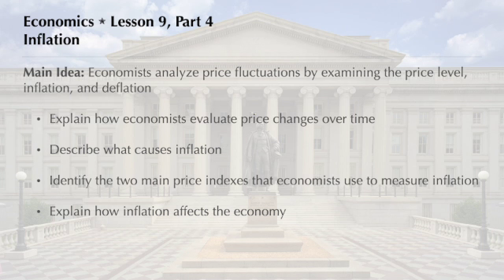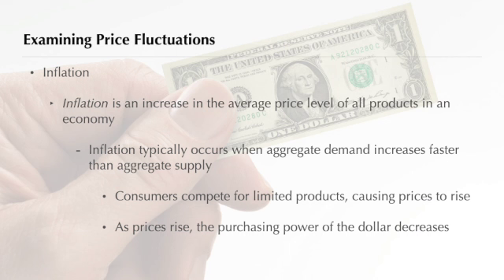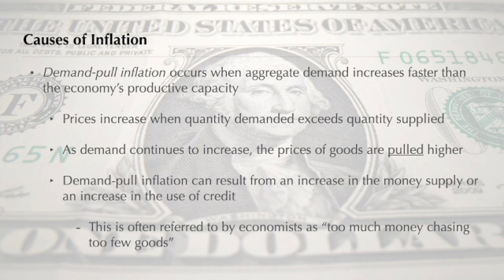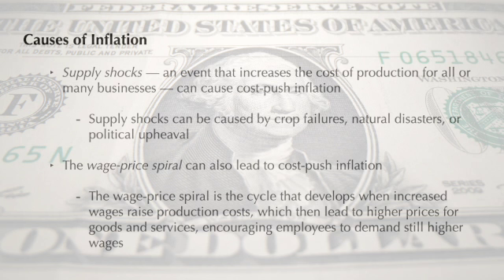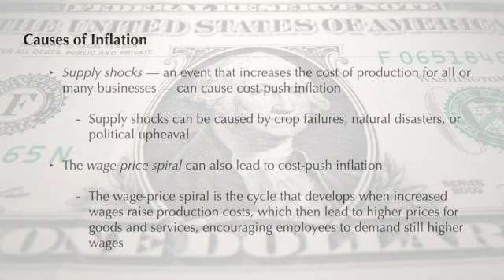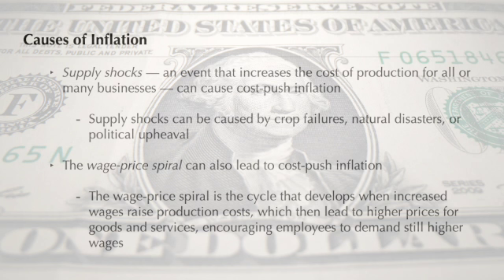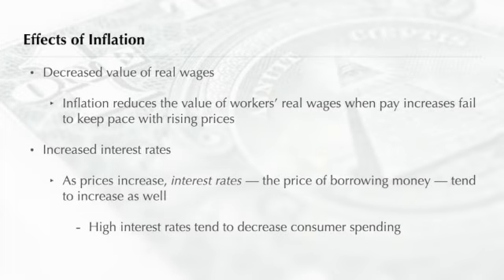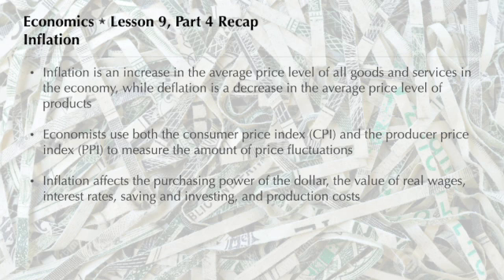Economics ✮ Lesson 9, Part 4 ✮ Inflation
● E - 2.1.2 - Economic Indicators – using a number of indicators, such as gross domestic product (GDP), per capita GDP, unemployment rates, and consumer price index, analyze the current and future state of an economy.
 ● E - 2.2.1 - Government Involvement in the Economy – evaluate the three macroeconomic goals of an economic system (stable prices, low unemployment, and economic growth).